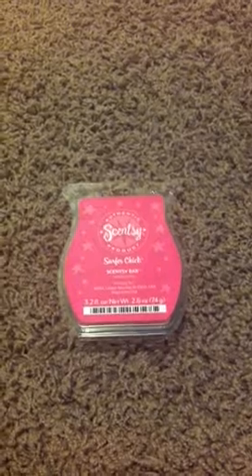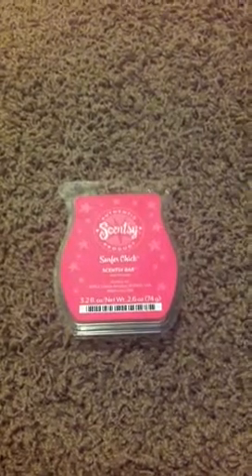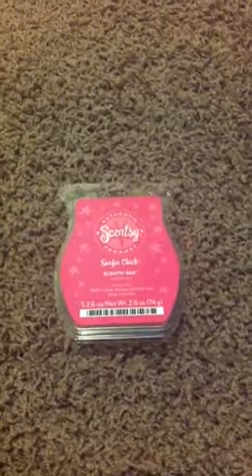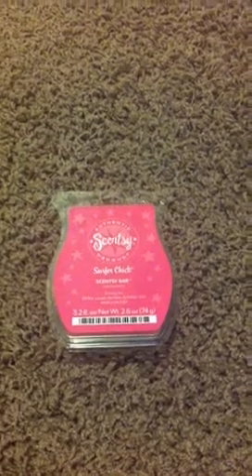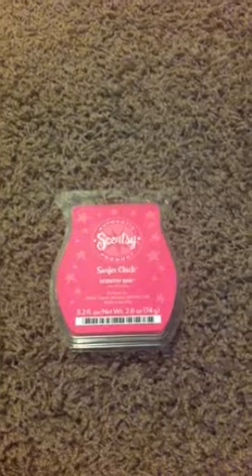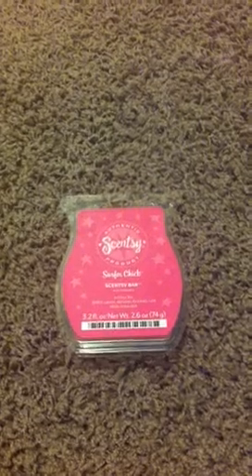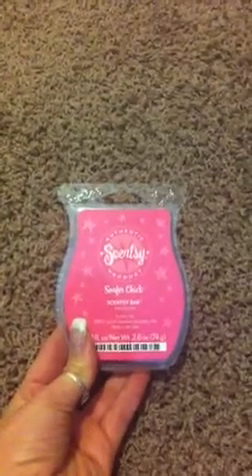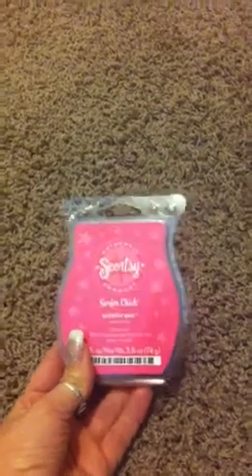Scentsy haul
Find these products at my site Christian.scentsy.us